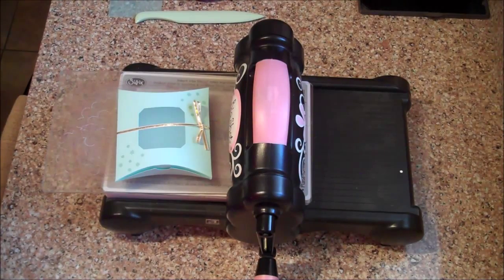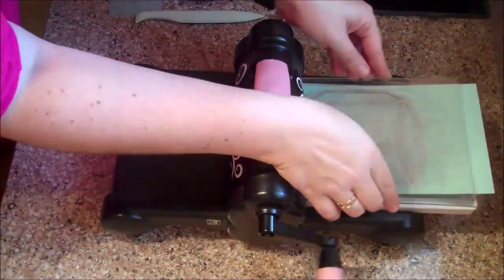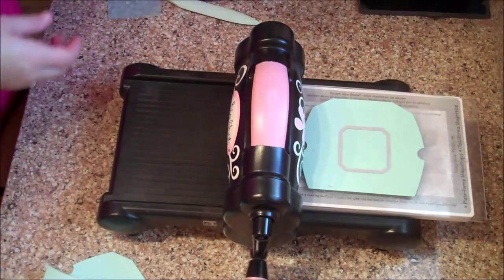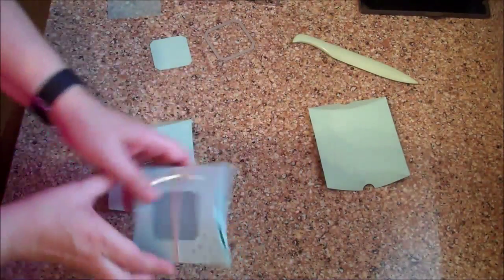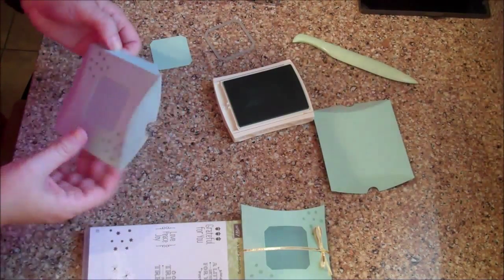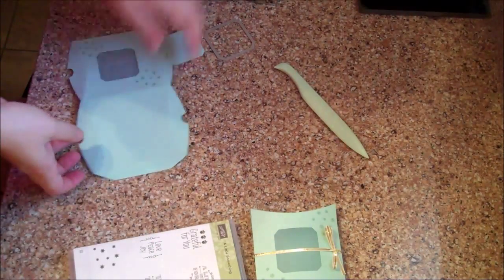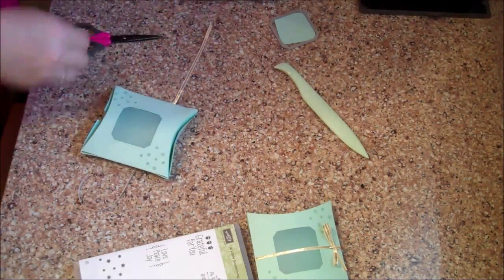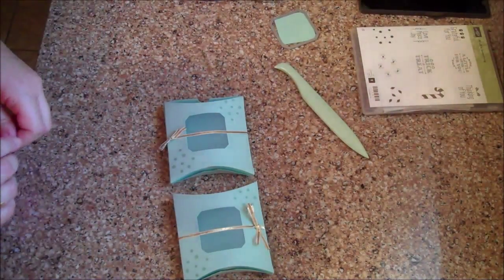Episode 4 Winter Pillow Box